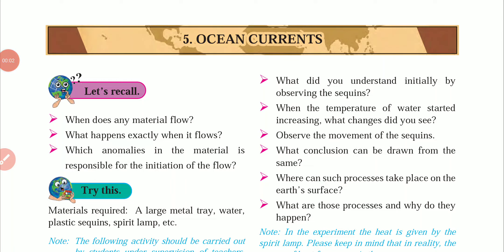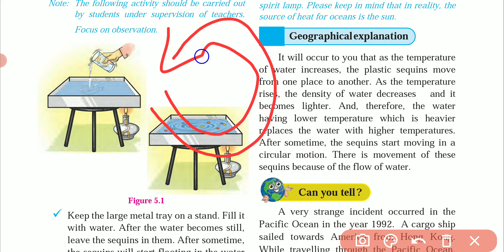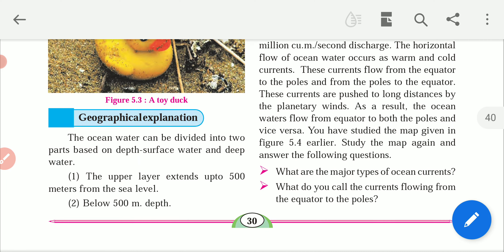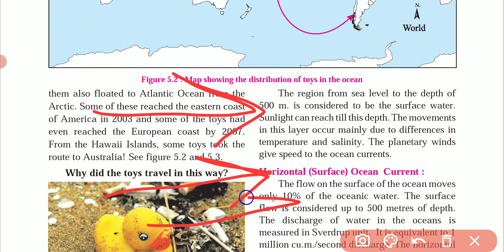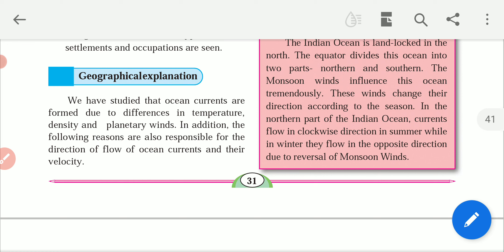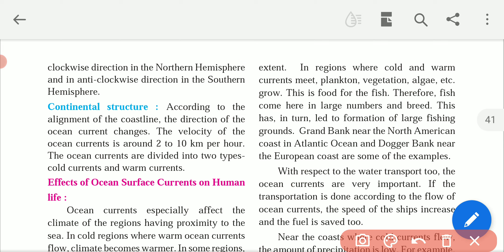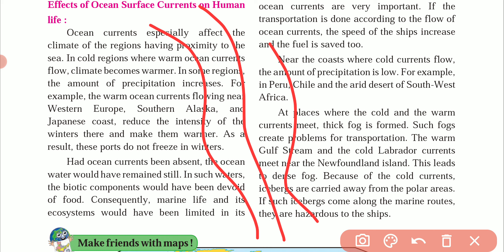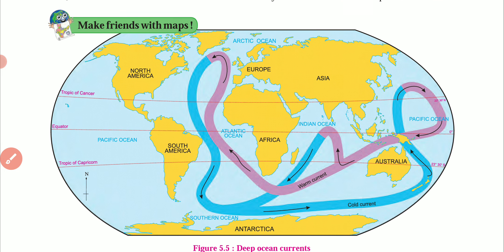Std. 8.Geography. Lesson - 5. Ocean Currents. Explanation. Maharashtra board